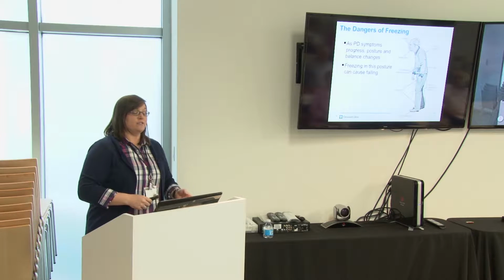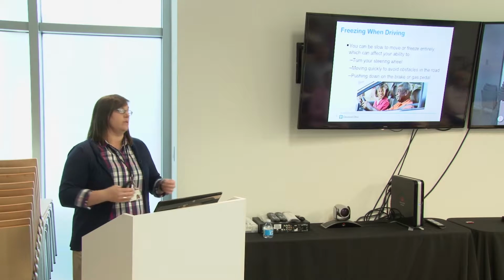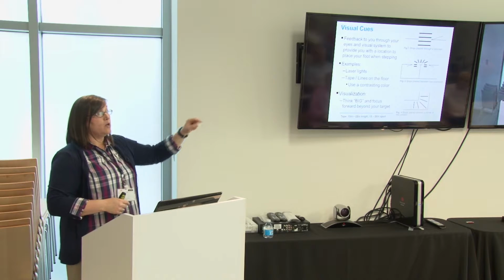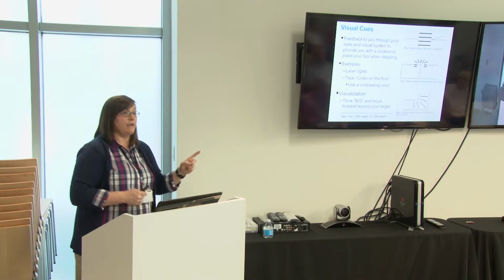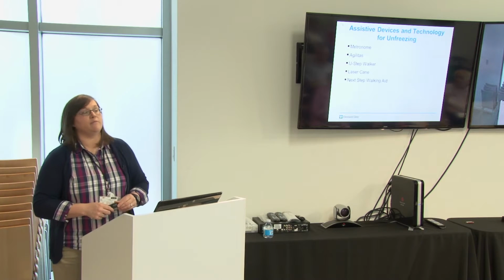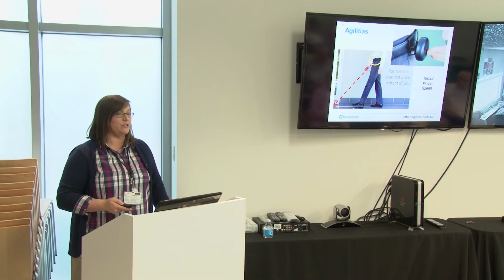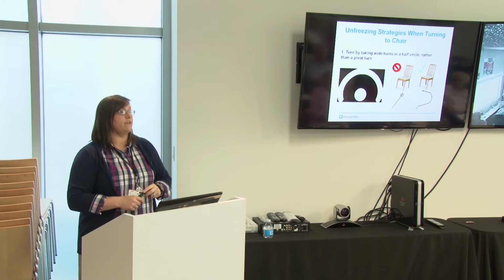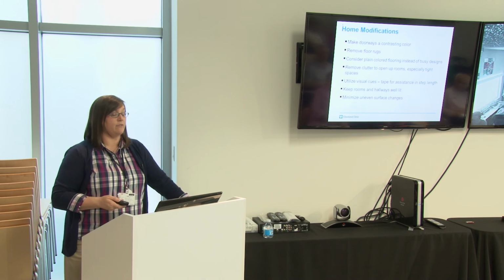Keep Memory Alive - Freezing Episodes in Parkinson's Disease